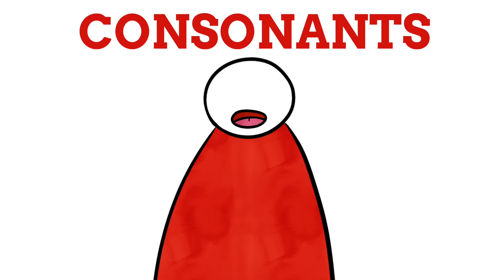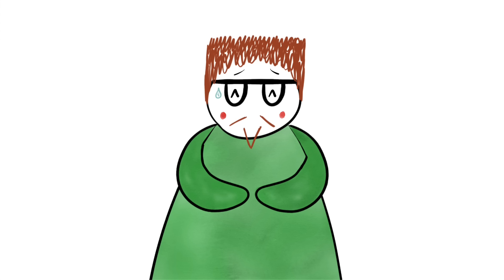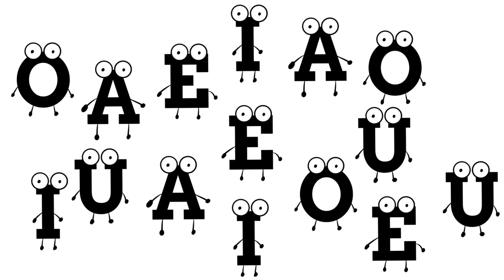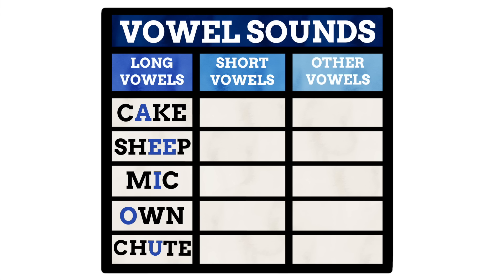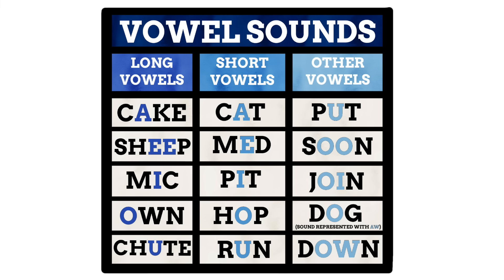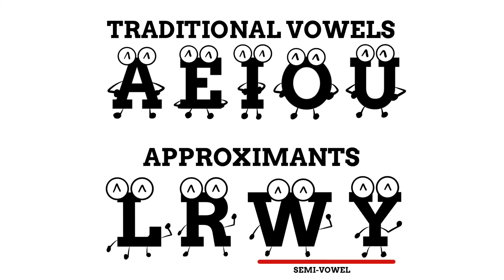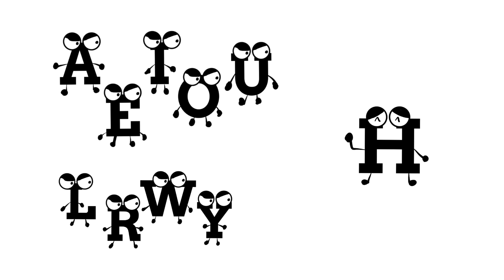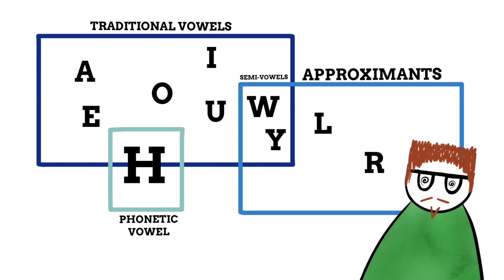How Many Vowels Are There Really?